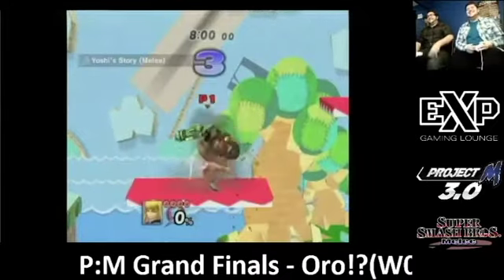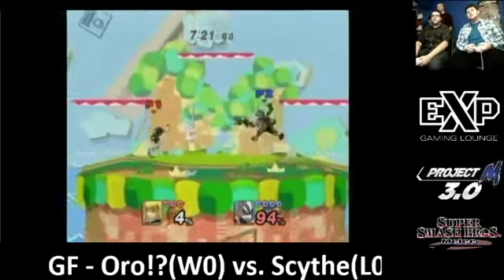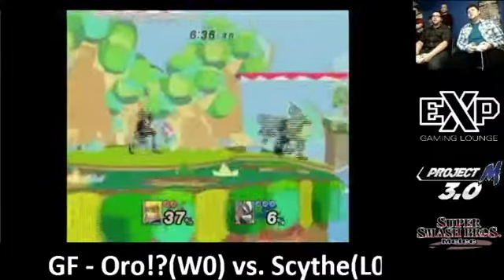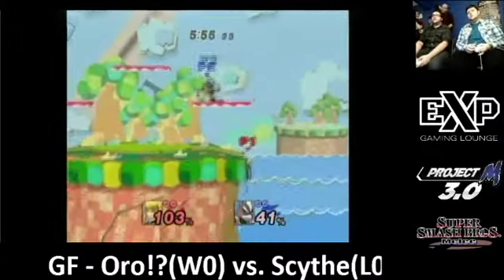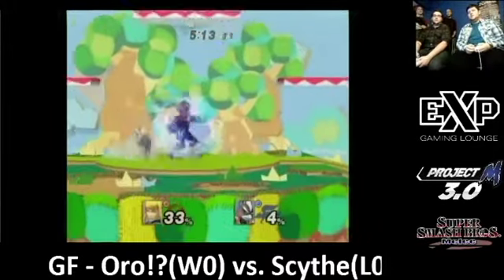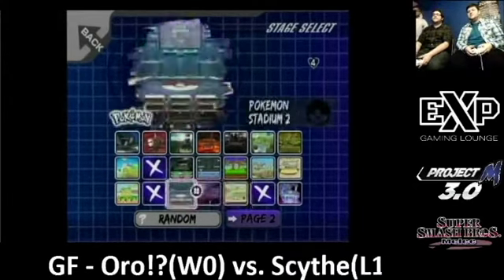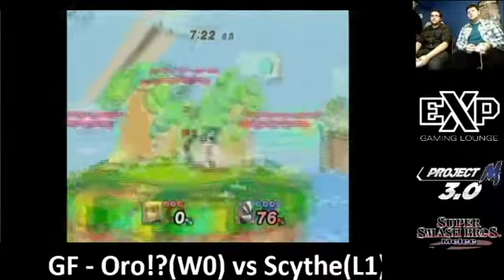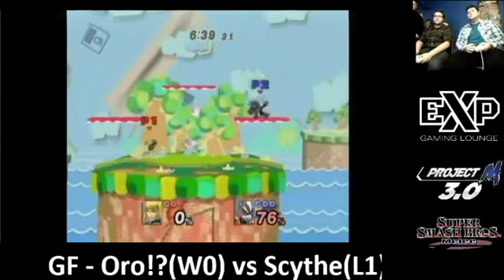EXPosure 6 GF- Oro?! (ZSS/Fox) vs Scythe (Wolf)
PM Bracket Grand Finals
EXPosure 6

Follow for live events from Windy City Smash!

Follow for updates and announcements as well.

Sorry about the audio, it was the best I could do with what was recorded.